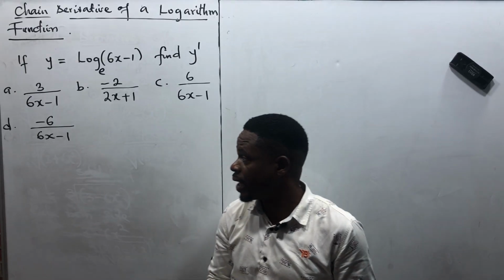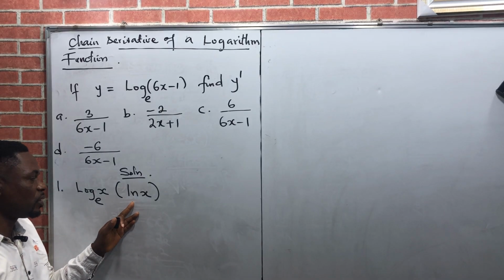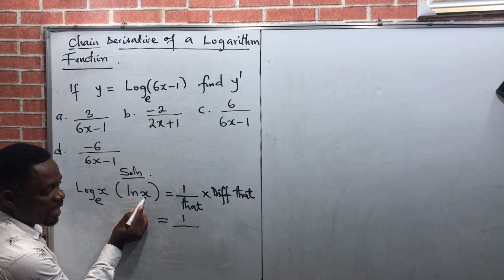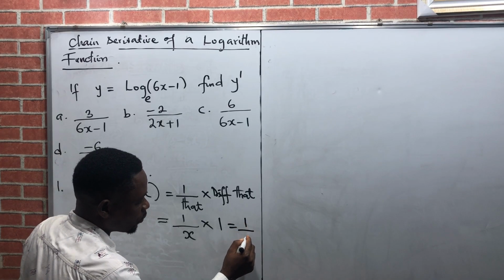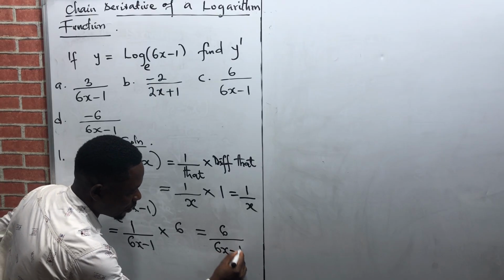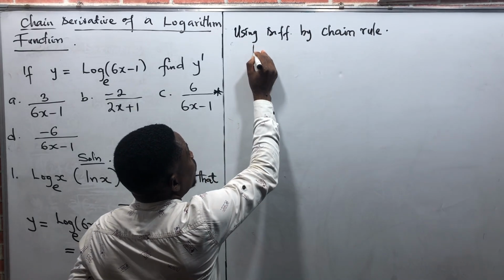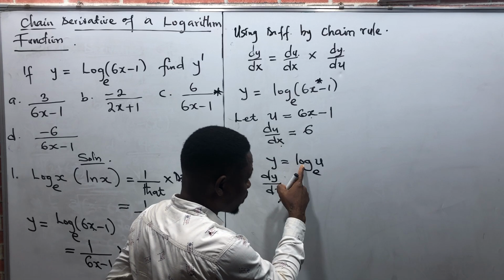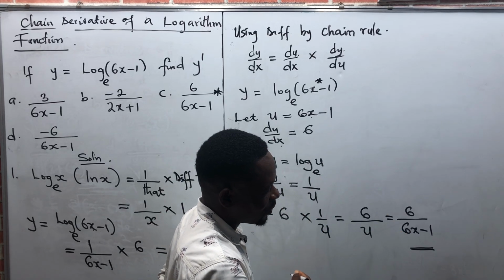Chain Derivation Of a LAGARITHM Function | CALCULUS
Derivative of a Natural logarithm with the base 'e' ( exponential)!!!